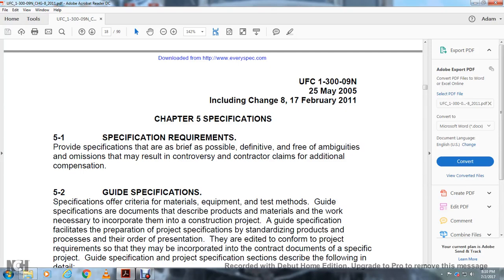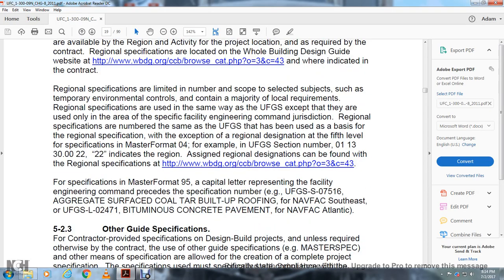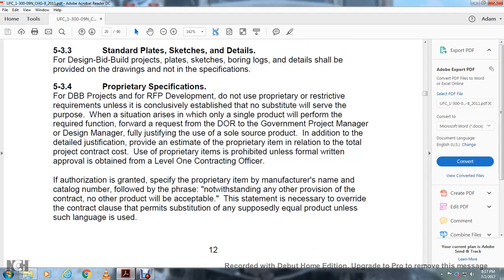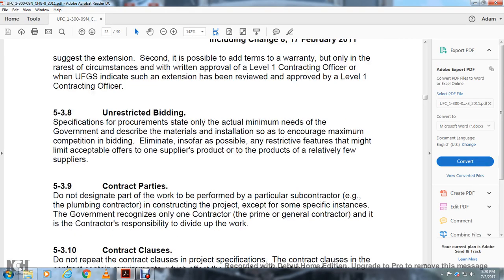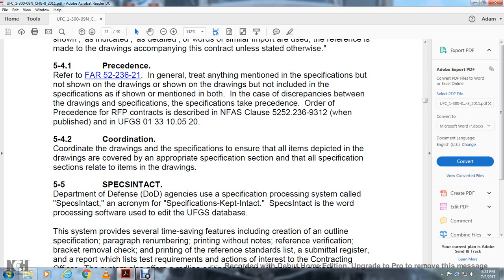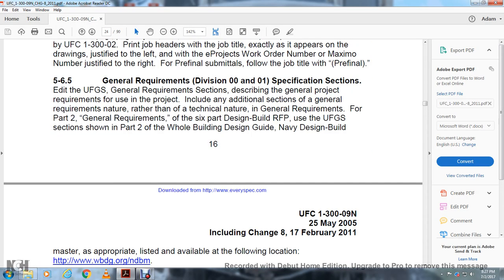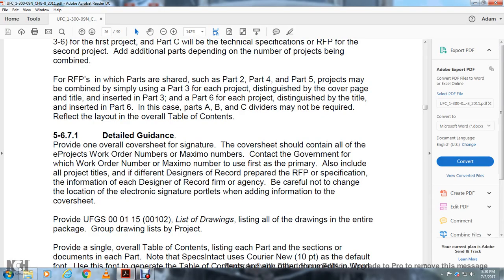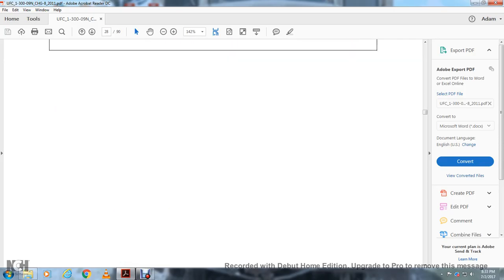UFC DESIGN PROCEDURES PART2